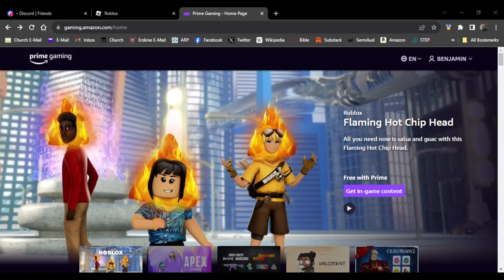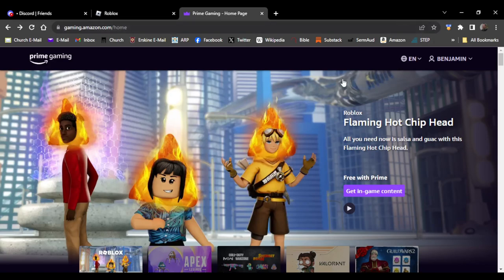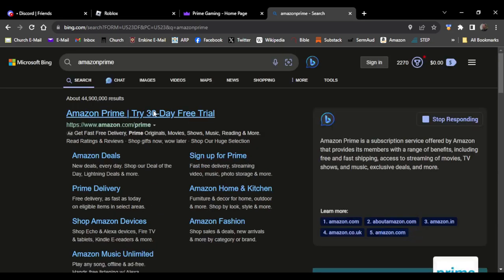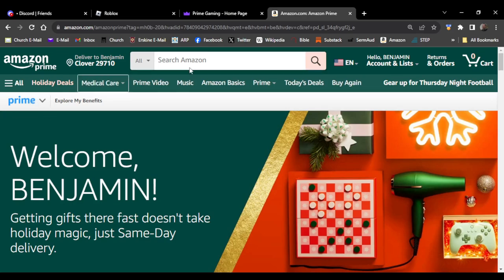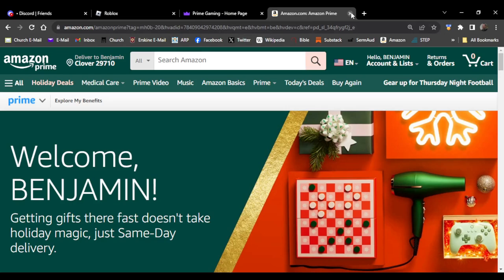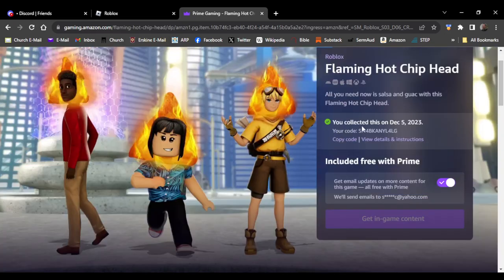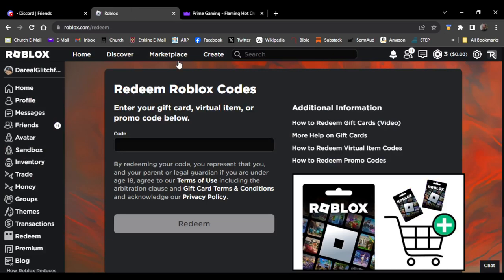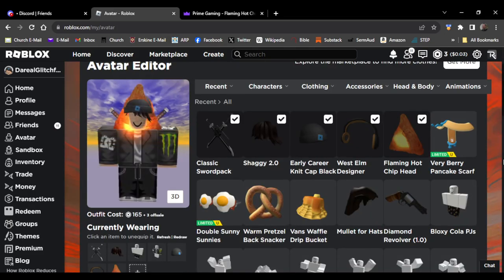How To Get The Flaming Hot Chip Head From Prime Gaming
Yuh